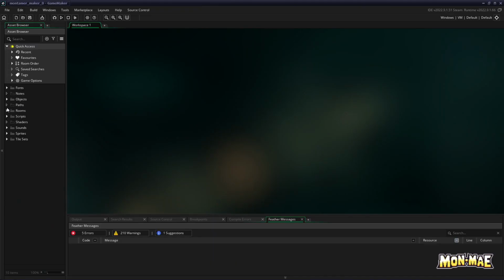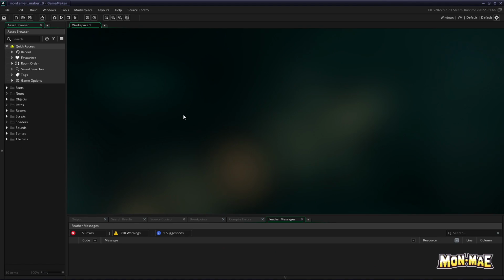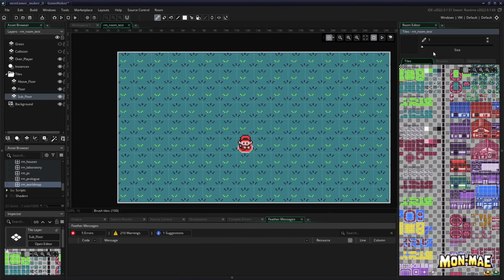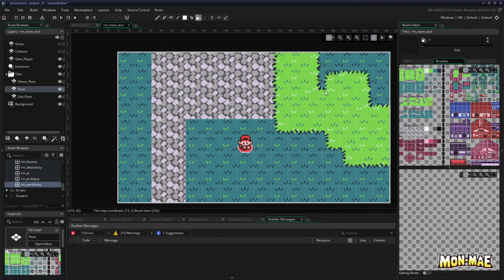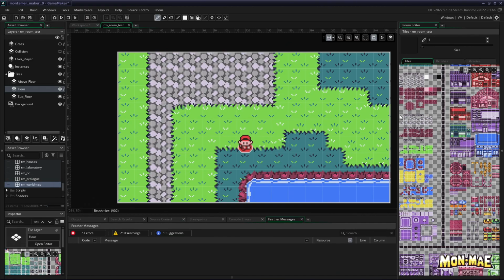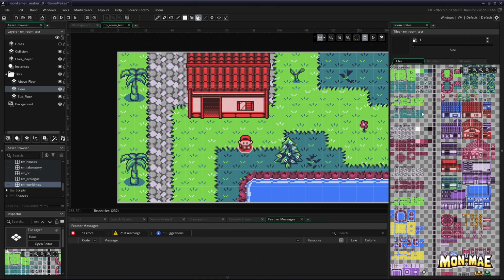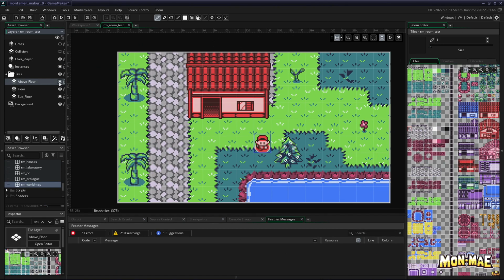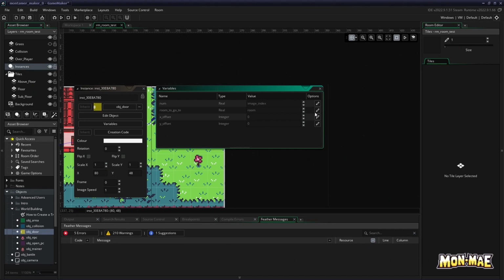MonTamer Maker - Drawing Maps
How to build maps for your MonMae game! Build your ideal worldmap using powerful Auto-tiling and beautiful, hand pixeled pixelart tiles!